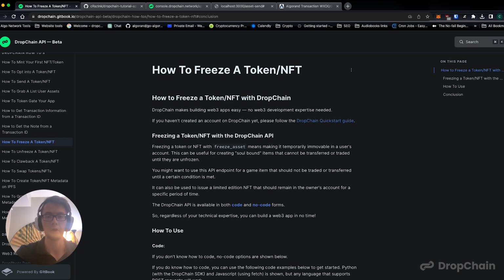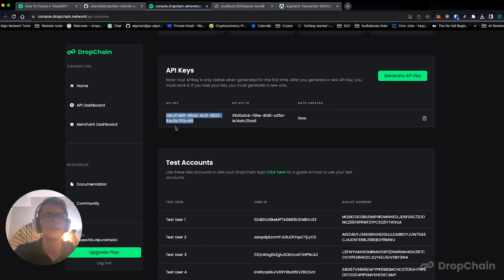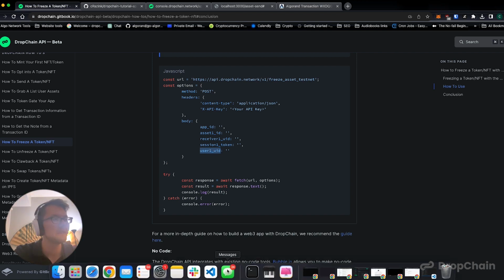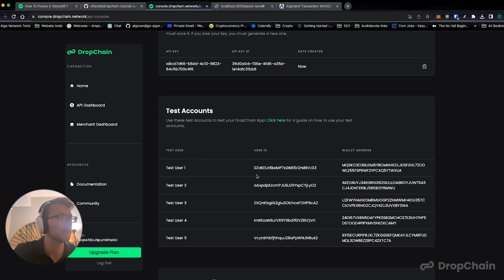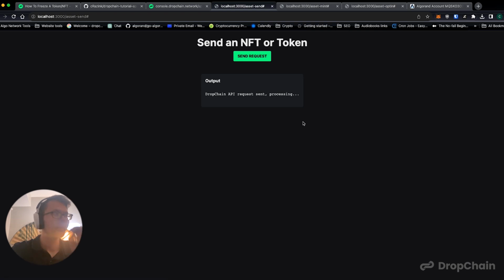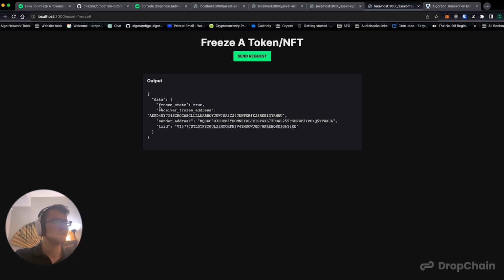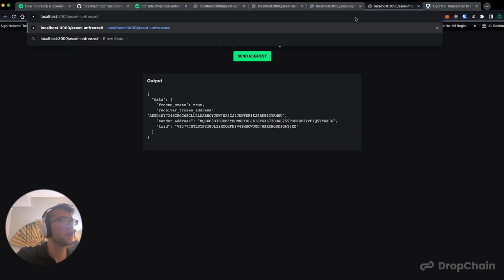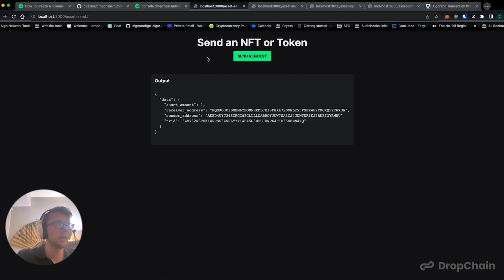Build a Web3 App - Part 4 - How to Freeze a Token or NFT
Join Carter Razink, CEO and Co-founder of DropChain, as he guides you through a comprehensive tutorial on how to freeze and unfreeze tokens, NFTs, or any asset using DropChain’s innovative tools and API. Whether you're building a Web3 app, an NFT, or a game, understanding how to manage asset control is crucial. Carter demonstrates the process of minting an NFT, sending it to another user, freezing it to restrict its movement, and subsequently unfreezing it, all without needing in-depth knowledge about smart contracts.

 **Get Started with DropChain**
Begin your journey by creating a free account and exploring the Quickstart tutorial to gain context and knowledge to kickstart your project. DropChain allows you to build both no-code and code applications, and in this example, we delve into utilizing JavaScript for API calls related to freezing and unfreezing assets.

**Deep Dive into Asset Management**
Learn the intricacies of asset management in a Web3 environment, from minting and sending NFTs to implementing freeze and unfreeze functionalities in your app. This tutorial provides a step-by-step guide, ensuring you can implement these functionalities seamlessly into your projects.

Become a part of the DropChain community by joining our Discord, where Carter and the co-founding team assist new Web3 app developers daily. Engage, learn, and let’s build the future of Web3 apps together!

**Tags**: DropChain, NFT, Web3 App, Freeze Asset, Unfreeze Asset, Token Management, API, JavaScript, No-Code